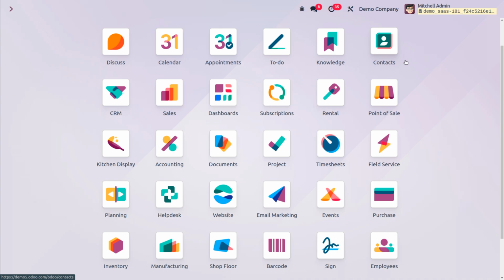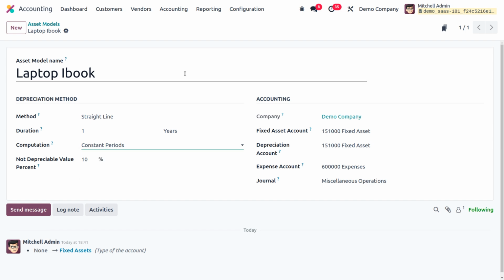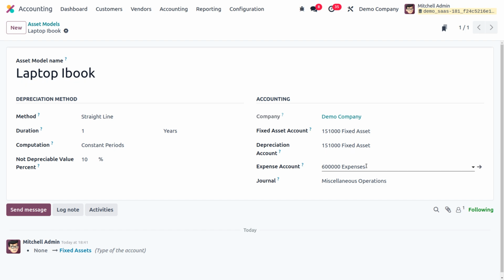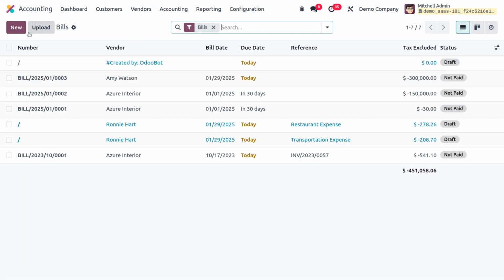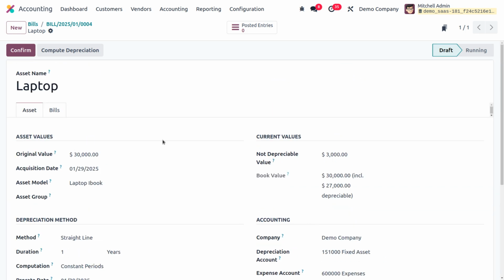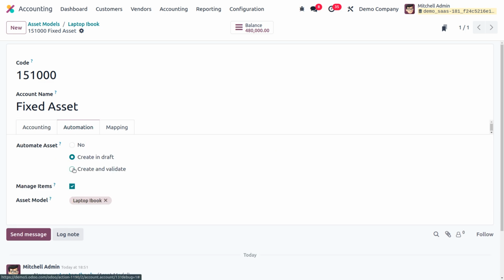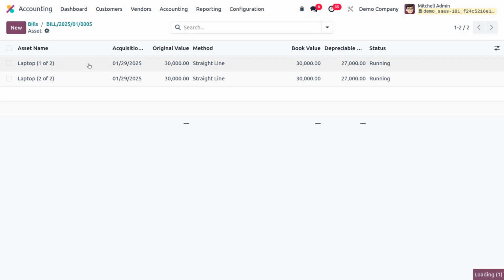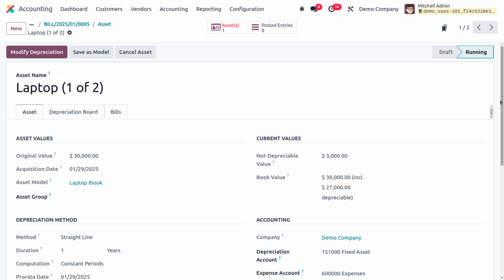How to Create & Automate Asset Model in Odoo 18 Accounting | Asset Model & Automation in Odoo 18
Learn how to effortlessly manage your company's assets with Odoo 18's powerful Asset Model and Automation features! This tutorial provides a step-by-step guide on creating and automating asset models within Odoo 18 Accounting. We'll cover everything from defining asset categories and depreciation methods to automating the creation of depreciation entries, streamlining your fixed asset management process. Save time, reduce manual effort, and ensure accurate financial reporting by mastering asset modeling and automation in Odoo 18. Watch now and simplify your asset management!